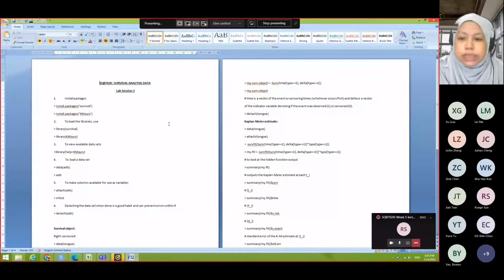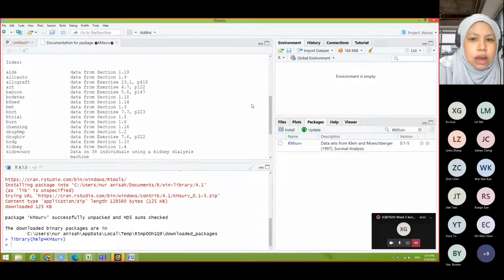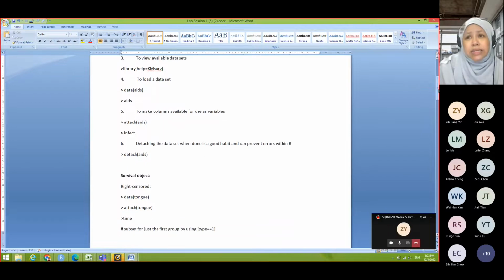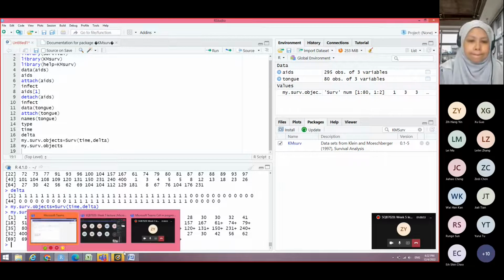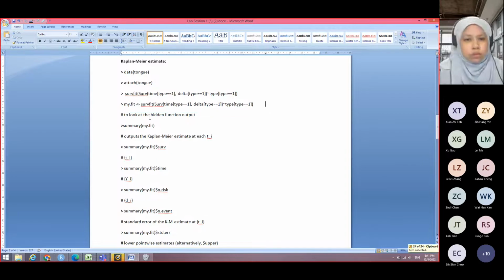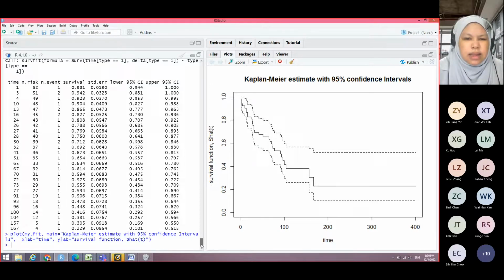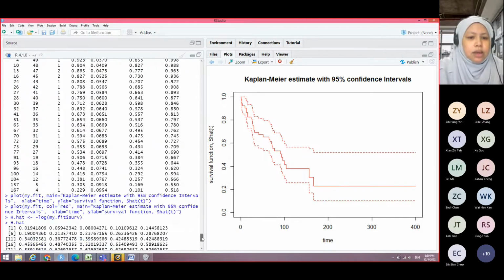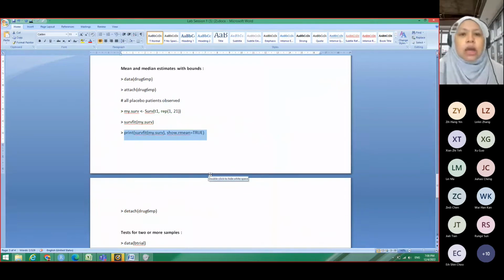SQB7020 Week5 Part1